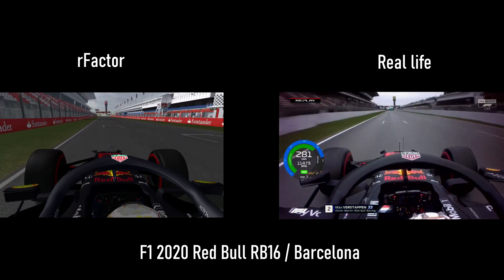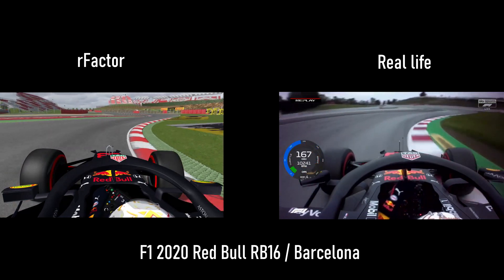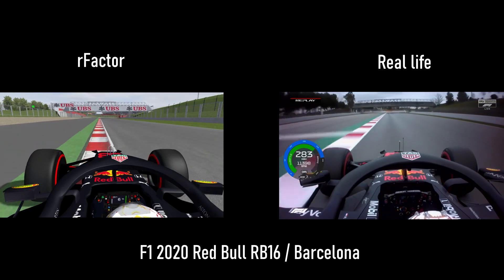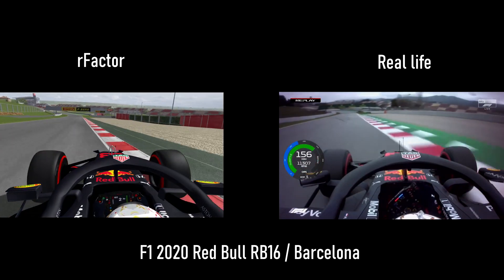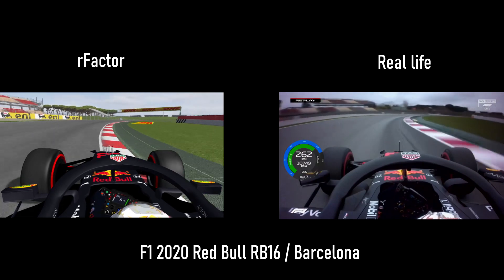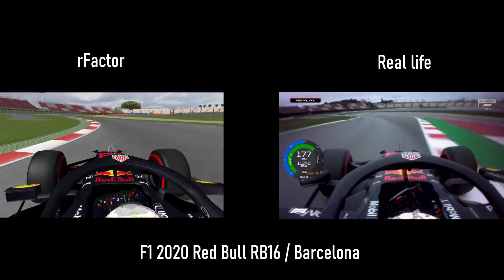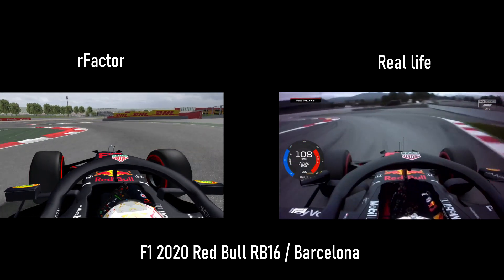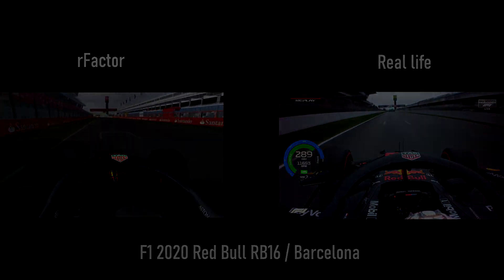F1 2020 | rFactor vs Real life comparison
Pls youtube dont delete this video.